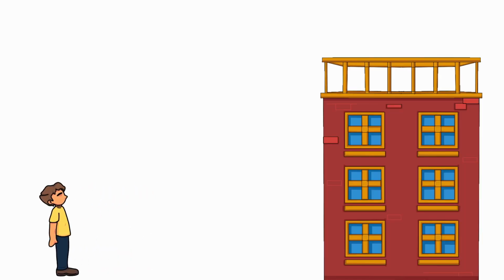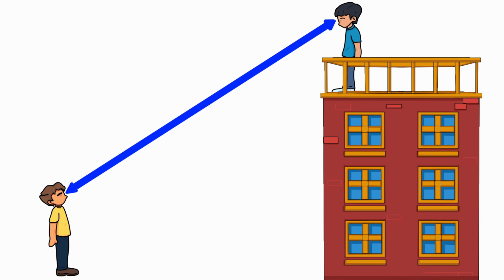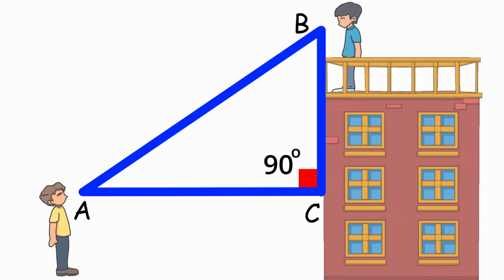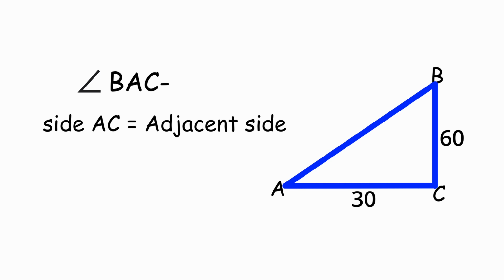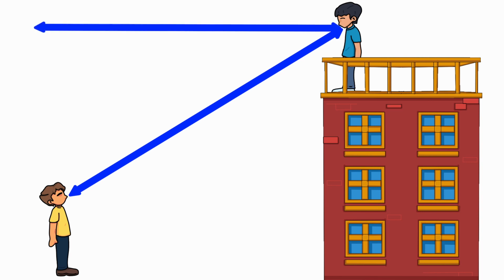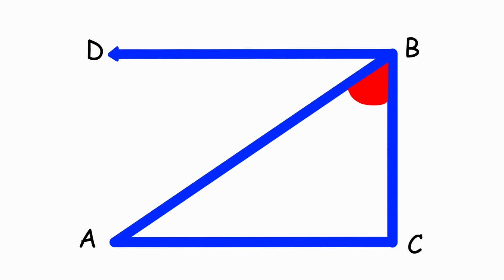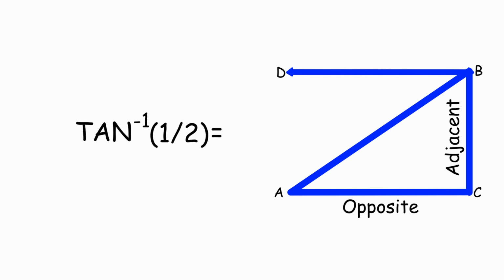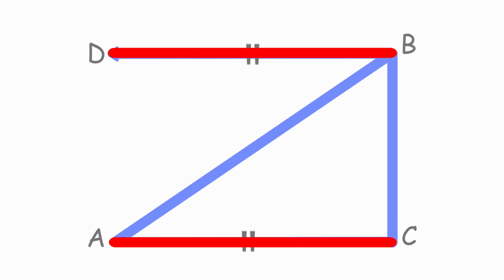Trigonometry - Angle of Elevation and Depression | Math | Simple Explanation | Knowledge Tavern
A simple and clear explanation of the concept of angle of elevation and depression under the topic of trigonometry in mathematics. The video is suitable for students in grades 9 and above. It explains the definition of the two terms and how they can be calculated with the example of a real-life application.

Script - Riiaki Iyer Basaiawmoit
Voiceover artist - Santhosh Senthilkumar
Animator - Shivani Sahu